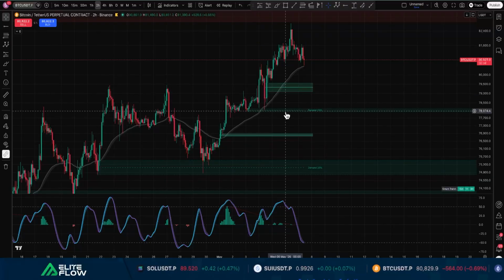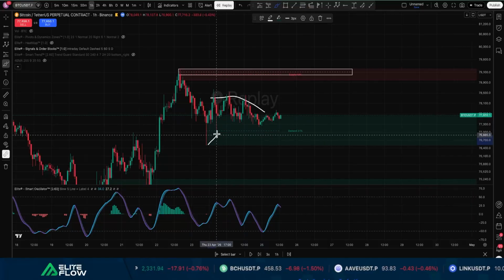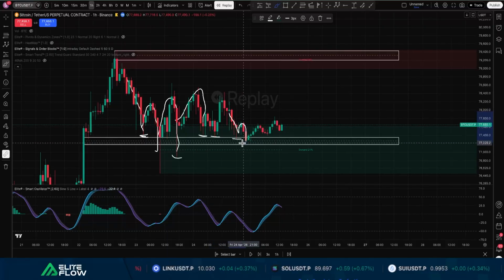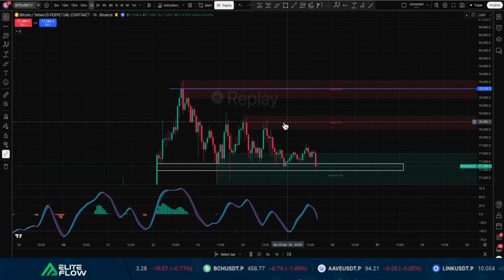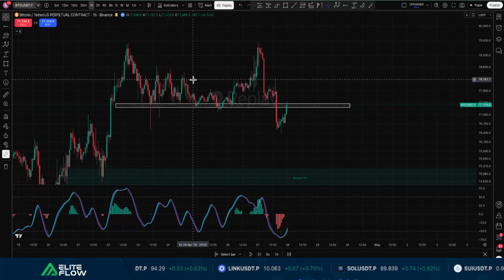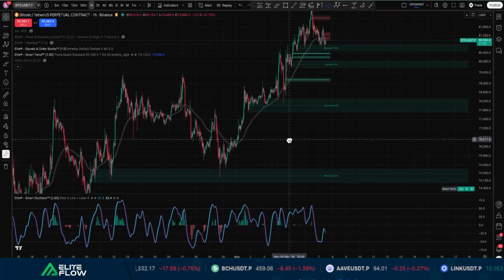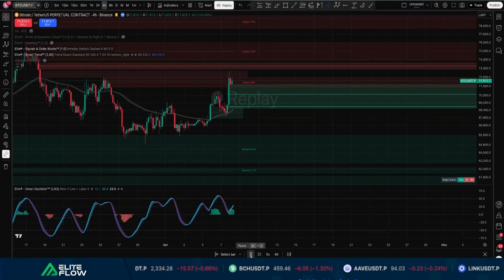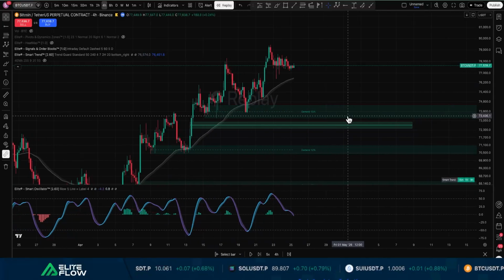How to Trade Using Our System With What You Learned So Far | Free Course (Lesson 12)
In Lesson 12 of our free trading course learn how to combine Order Blocks, Fair Value Gaps, and the technical indicators learned so far into a functional price action strategy before moving into advanced concepts.